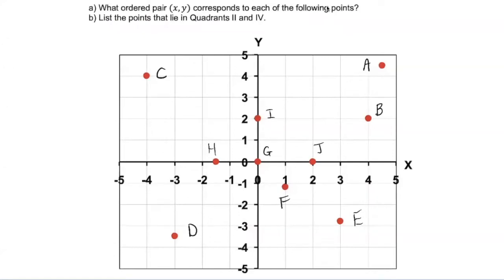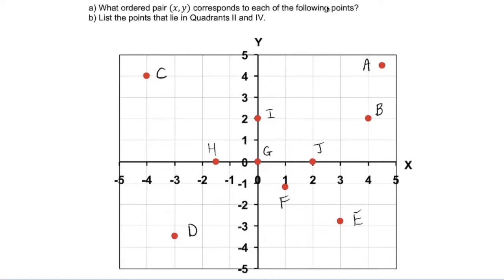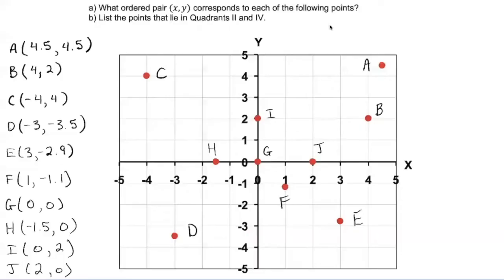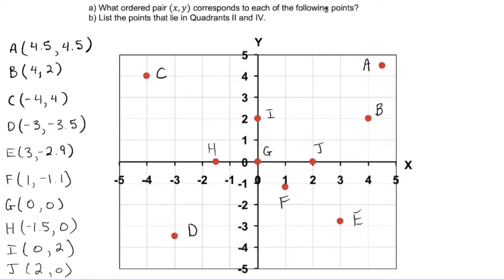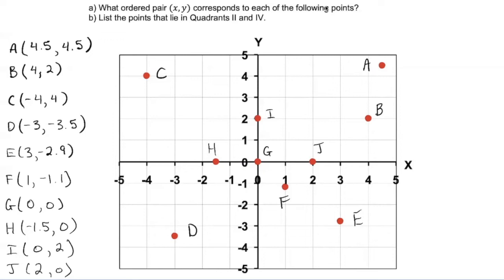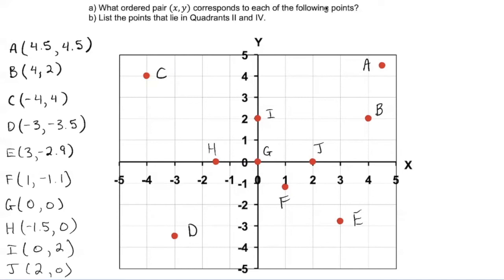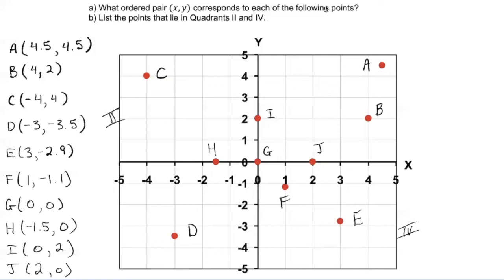MAT 141 Cartesian Coordinate System Presentation 02